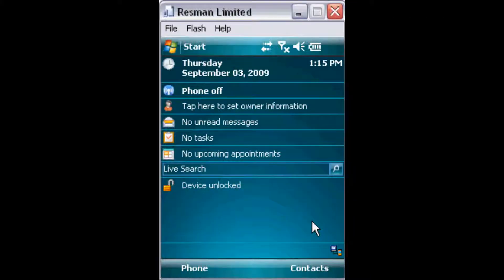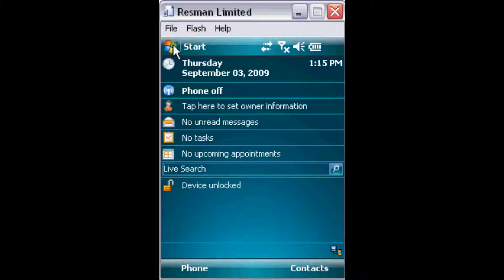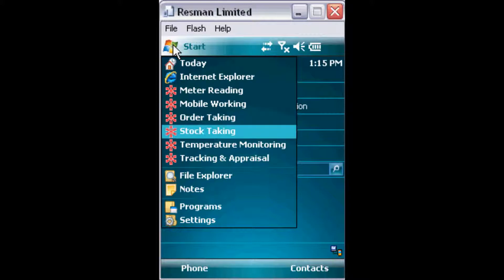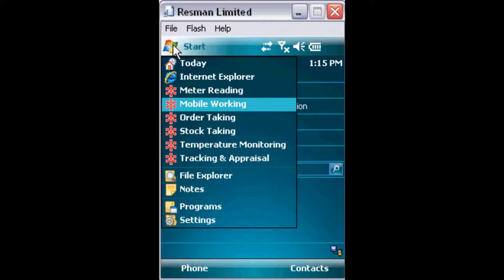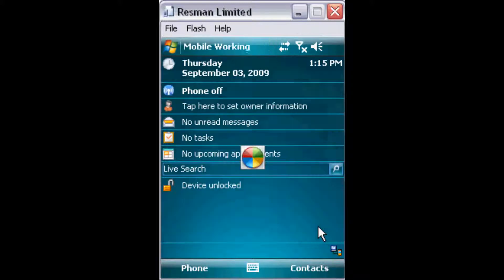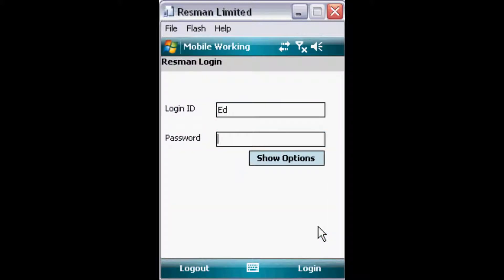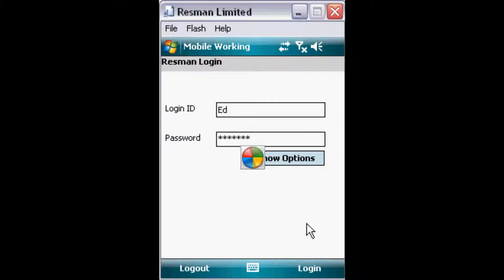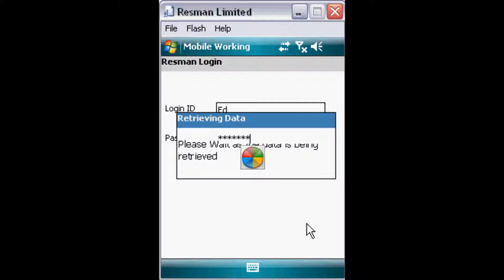ResMan Mobile Applications Logging On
How to Log On to ResMan Mobile Applications and Synchronise data